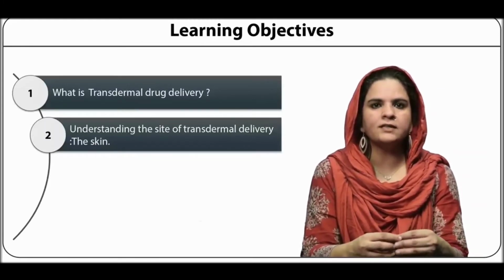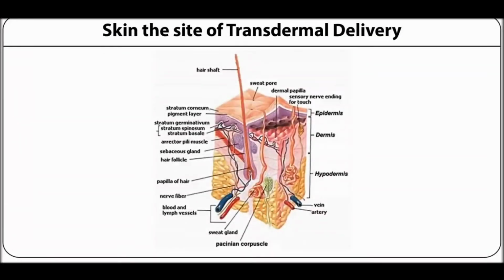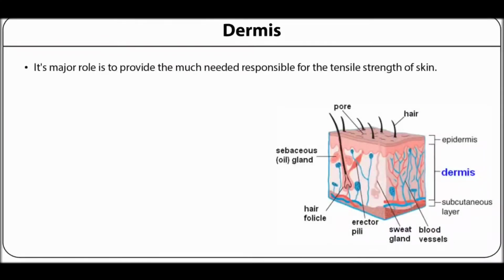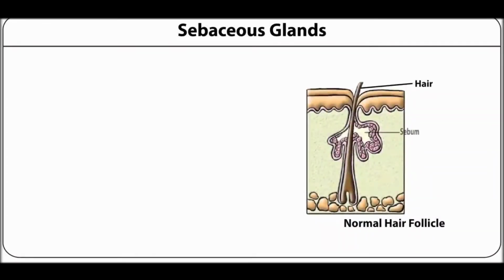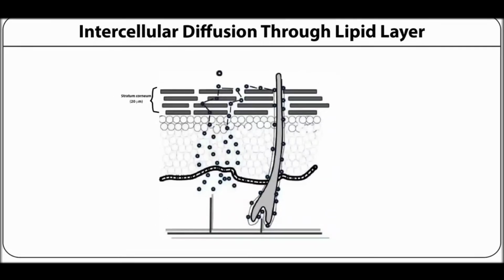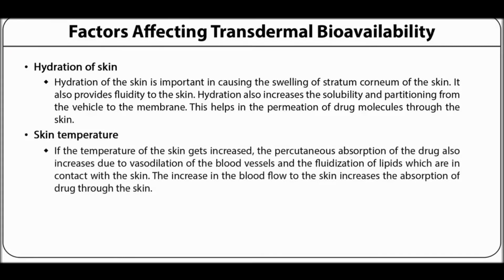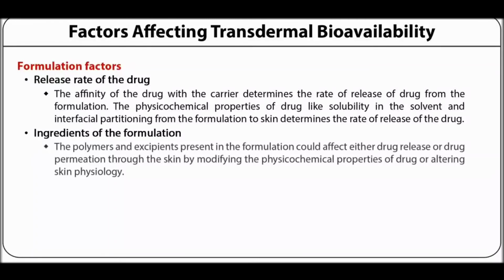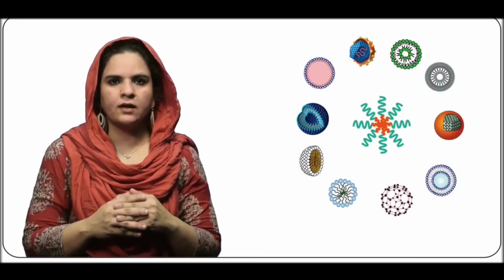What is transdermal drugs delivery system? TDDS | ट्रांसडर्मल ड्रग्ज डिलीवरी सिस्टम क्या है?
Part -1